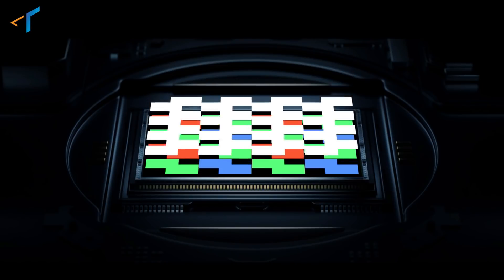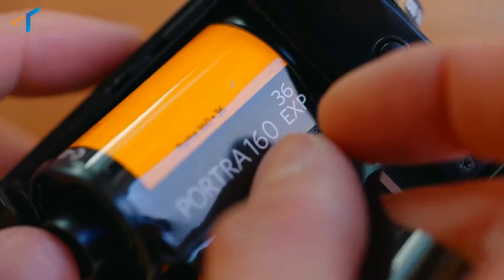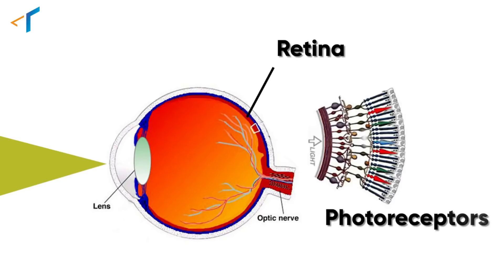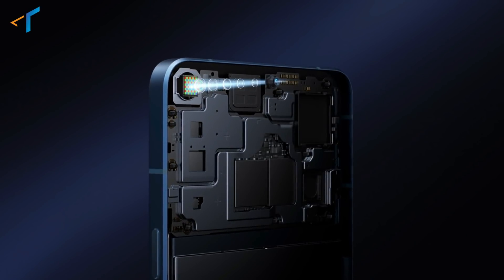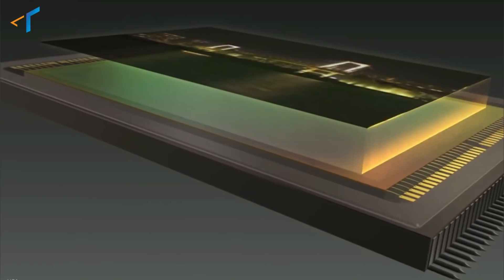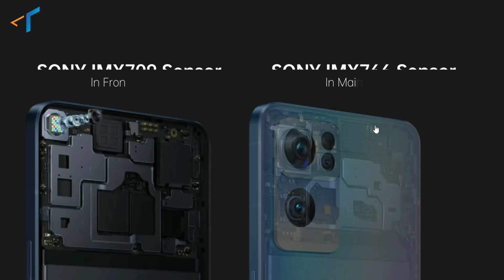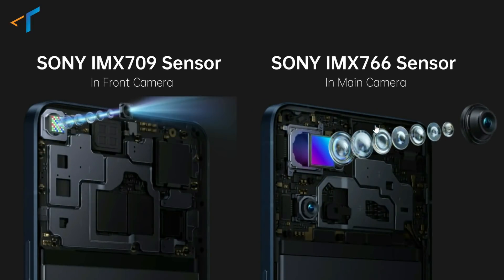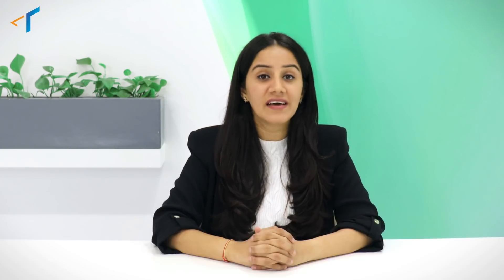OPPO Tech Talk Series | Episode 6 | CAMERA SENSORS Explained!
We are back with a brand new episode of the Tech Talk Series, In Episode 6️⃣, we will talk about the Camera Sensors - What are smartphone camera sensors and how does it work?

Come onboard with us to know the technology behind camera sensors, how it works, why it is important and all the benefits of it.🤳

Well, to know all about it. You need to watch the complete video. Episode6 of TechTalkSeries

Watch 👀 - Like👍 - Comment💭 - Share 🔗 - Repeat🔁

Till then Stay Safe, Stay Techy!